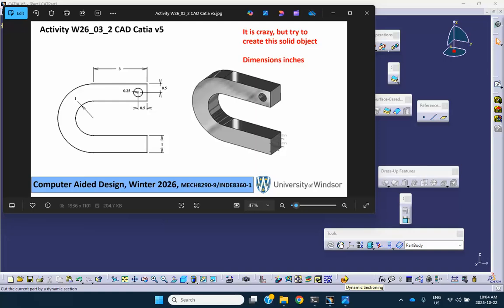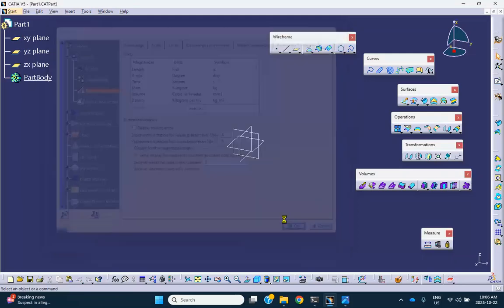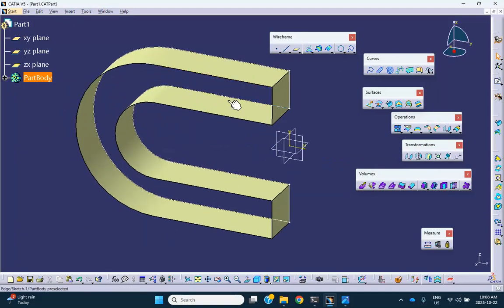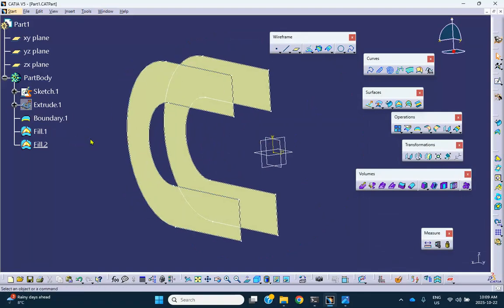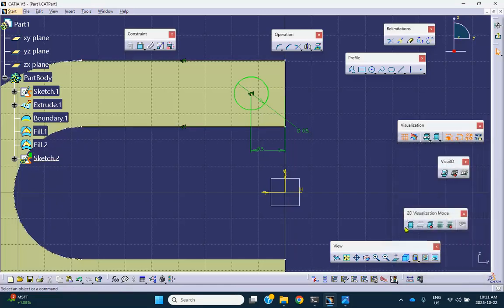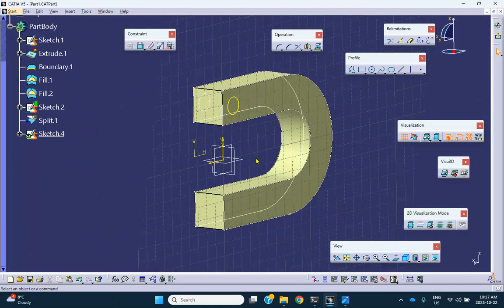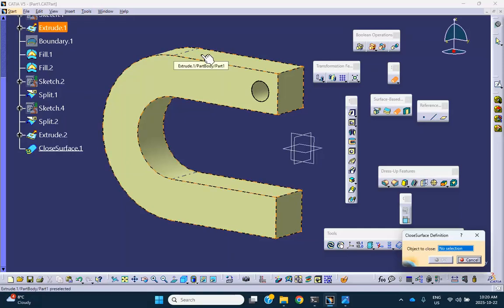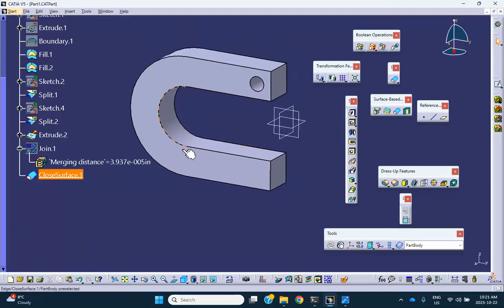Activity W26 03 2 CAD Catia v5